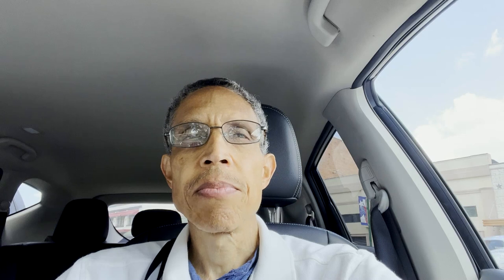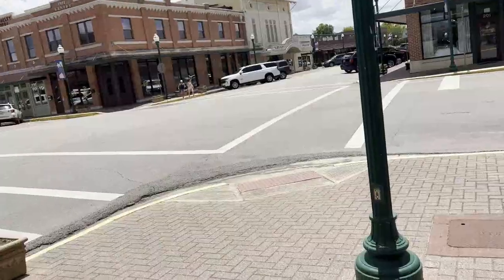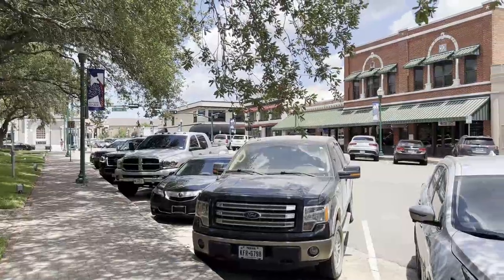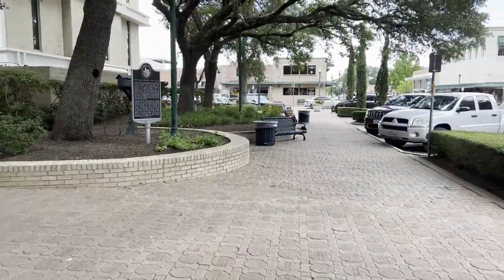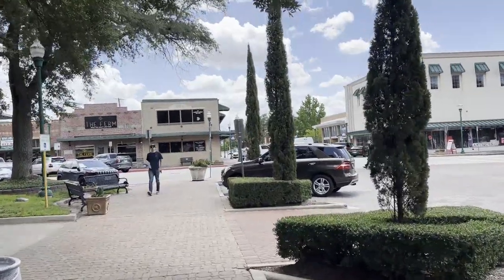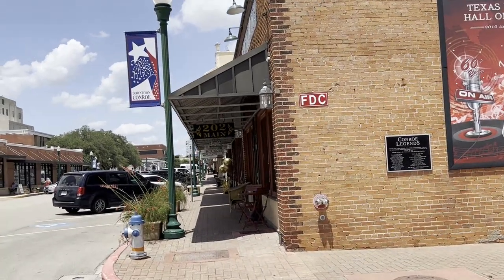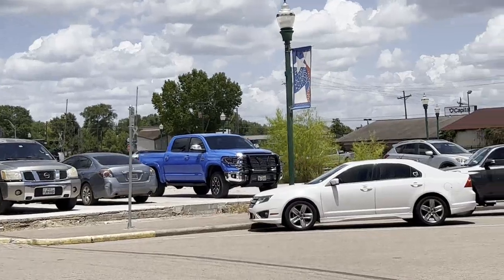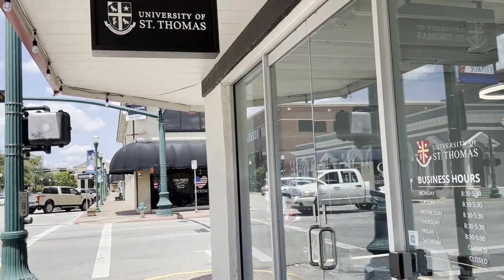My Visit to Conroe, Texas - Learn Everyday English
In this video I take you with me as I visit downtown Conroe, Texas as I "run an errand".  I had to drop a painting off for my wife at the Conroe Art League and decided to take a quick video of the downtown area.  Sorry about the sound in some parts of the video as I used my cell phone and it was kind of windy at times.  This is a good way to practice your listening comprehension, improve your English and learn something new!

I am a retired Civil Engineer living in a small Texas town, as well as a language learner like you.  I have been studying Spanish for about 5 years so I know how difficult it is and what is involved to learn a new language.  This channel is a labor of love and I do it just to help others on their English language journey.

Microphone:
Video processed in Adobe Premiere Elements 2022